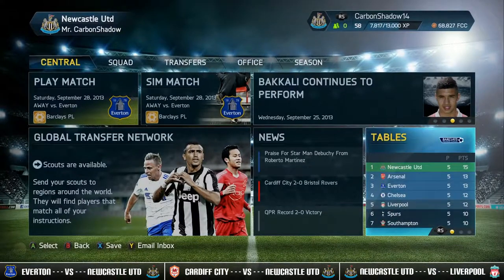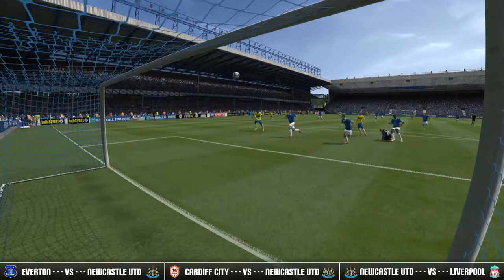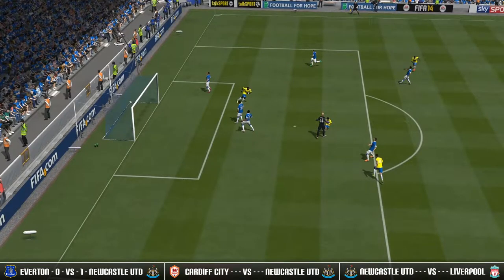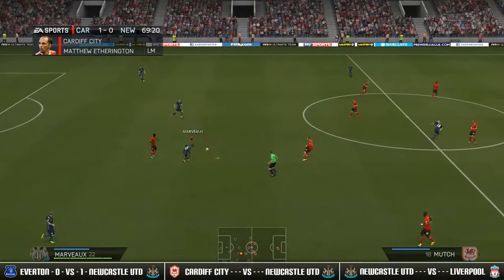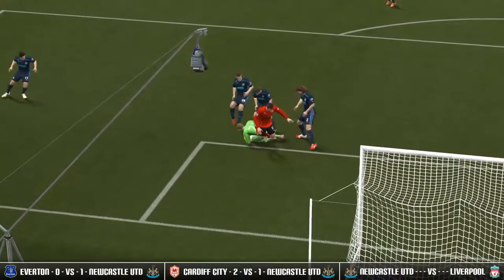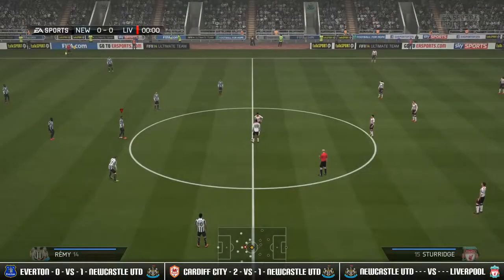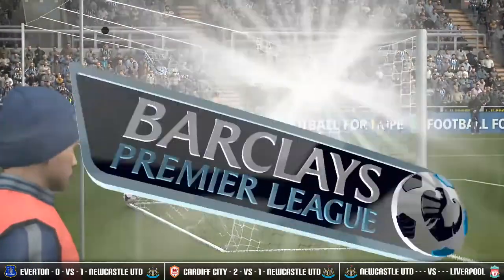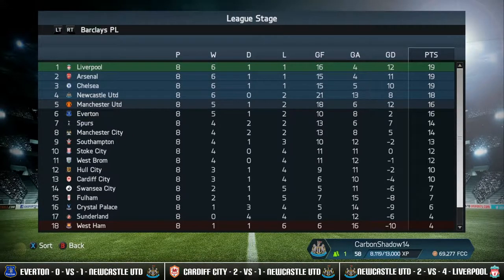FIFA 14 | NUFC Career Mode #4: NORTH WEST DOUBLE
FIFA 14 Career Mode | Newcastle United | Season 1 Episode 4

It's time to take Newcastle United to new heights. This season I look to take a top 5th place in the Premier League, clenching a spot in the Europa League next season.

In this episode: We travel to Goodison to take on Everton,  we make the trip to Wales to play Cardiff City and we entertain Liverpool at St James' Park. Can we hold our top 5th place spot?